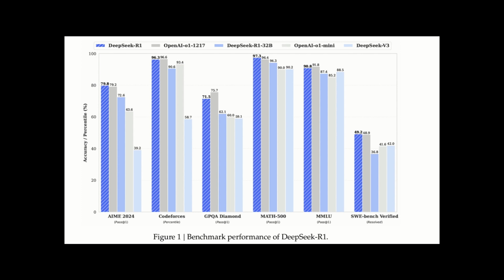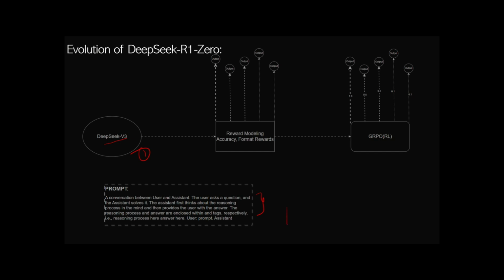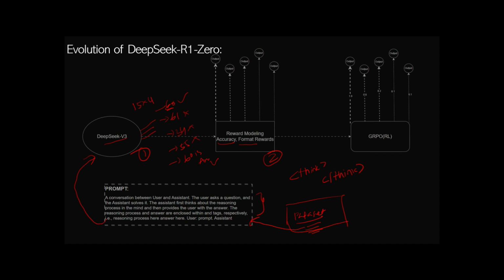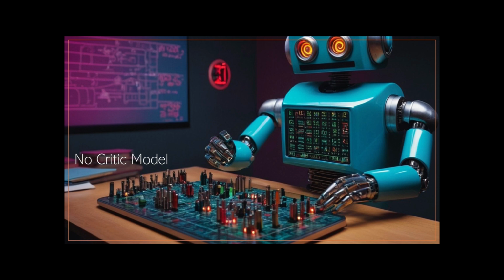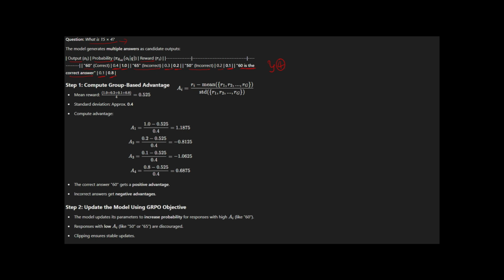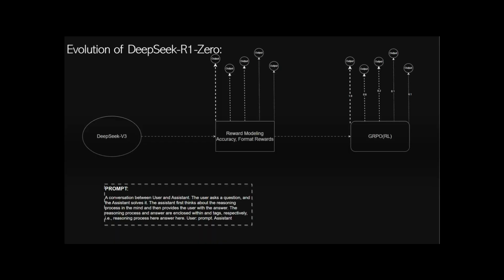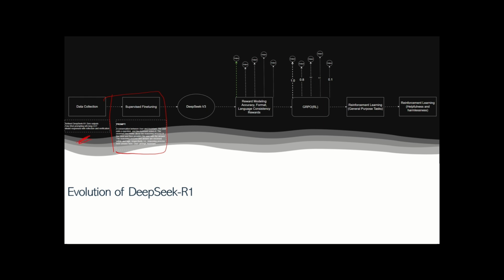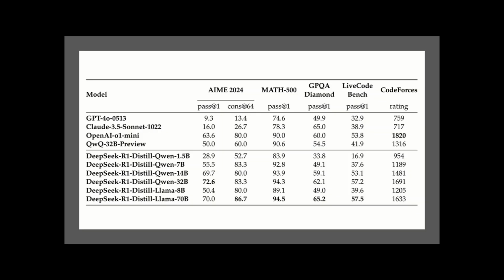DeepSeek-R1🚀 - Breaking Down the Research Paper 📄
DeepSeek-R1: How Reinforcement Learning Revolutionized AI Training

Description:
DeepSeek has introduced groundbreaking reasoning models—DeepSeek-R1-Zero and DeepSeek-R1—challenging top AI models while keeping training costs remarkably low. But how did they achieve this with a budget of just $6 million?

In this video, we break down DeepSeek's innovative approach, including:
🔹 The impact of GPU restrictions on DeepSeek’s strategy
🔹 A revolutionary training method—applying Reinforcement Learning (RL) before Supervised Fine-Tuning
🔹 GRPO (Group Relative Policy Optimization): A cost-effective alternative to PPO
🔹 How GRPO eliminates the need for a critic model while improving reasoning capabilities
🔹 DeepSeek-R1-Zero vs. DeepSeek-R1: Evolution and key improvements
🔹 The self-evolution process of DeepSeek-R1-Zero and its "Aha" moments
🔹 Overcoming challenges like poor readability and language mixing
🔹 The role of distillation in empowering smaller models with advanced reasoning

Join us as we explore how DeepSeek is reshaping AI model training and pushing the boundaries of reasoning capabilities! 🚀